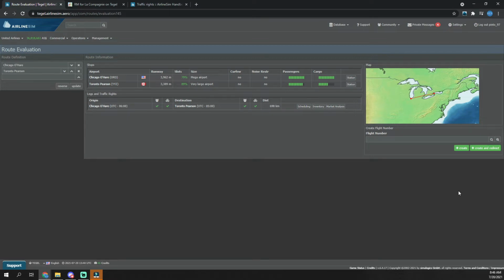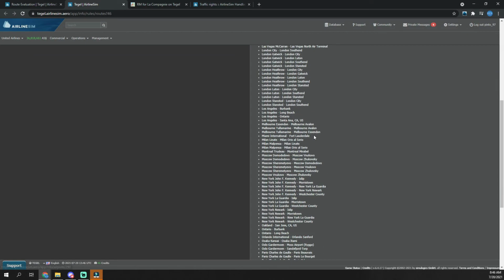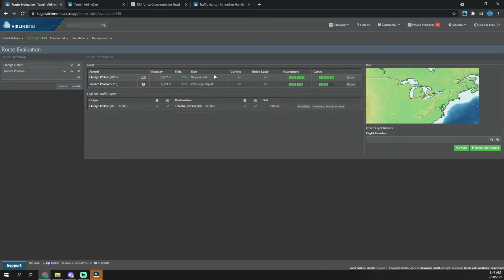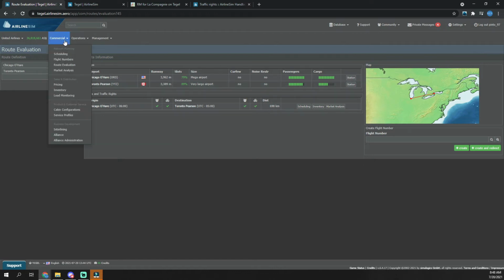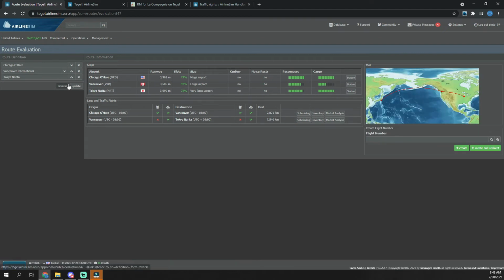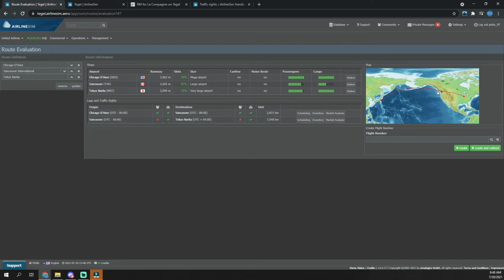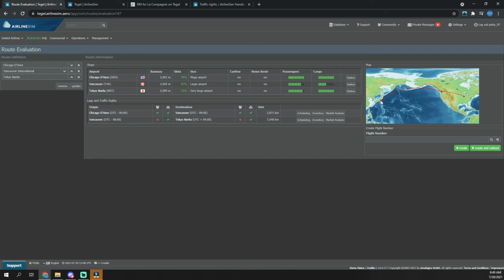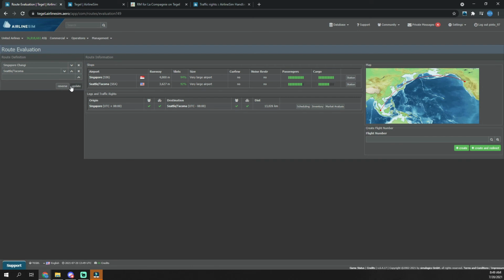Traffic Rights | EP. 6 Airlinesim Handbook Shorts